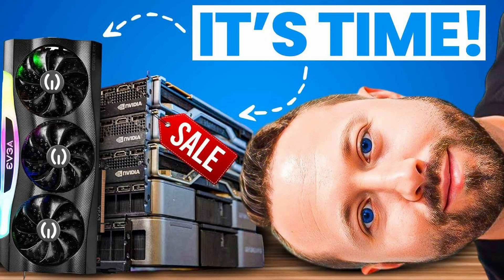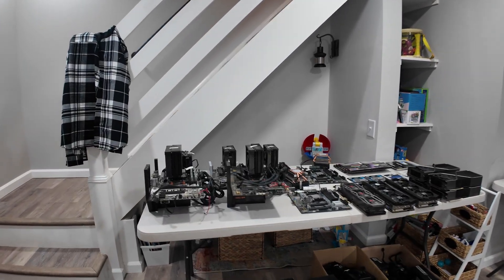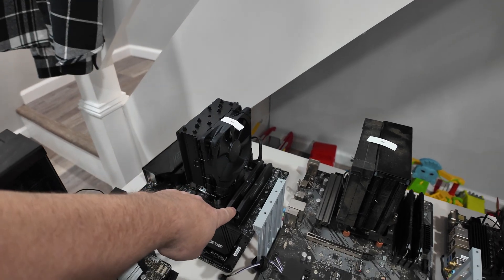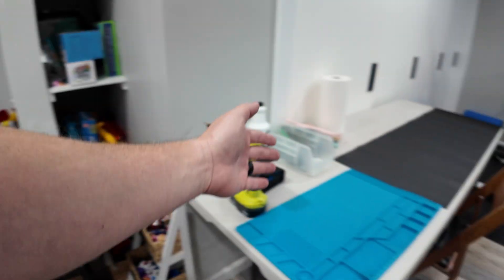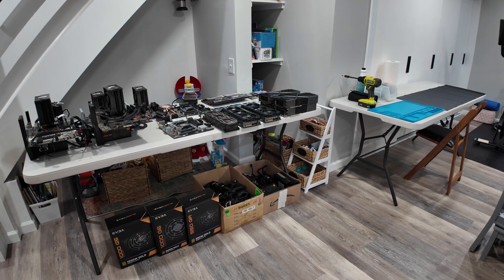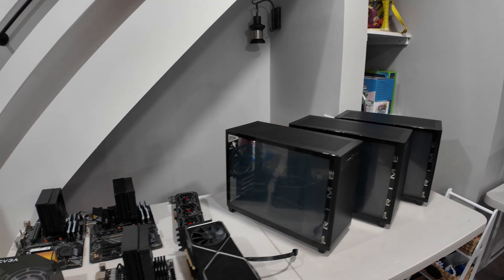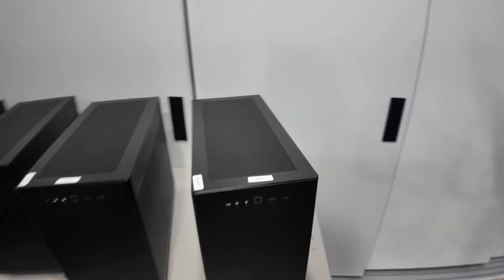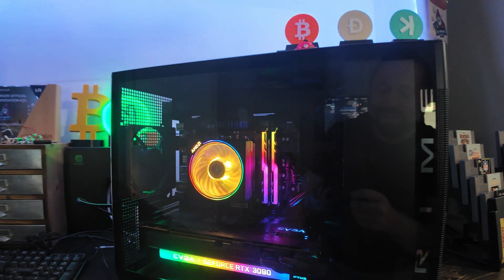I’m Investing $10,000 Into AI Rigs!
🛒Ready to Buy your Next or First ASIC? Checkout Crypto Miner Bros
⭐Use Checkout Code "TheHobbyistMiner" for a Discount!
In this video,  I showcase the ambitious build of a $10,000 worth of PC Builds powered by high-performance RTX 3090 and soon to be RTX 4090, and RTX 5090 GPUs. I walk viewers through the setup of these AI rental rigs, explaining how they’re designed to generate passive income by leveraging the GPU Rig Rental Platform Vast.AI. The content highlights both the technical side of assembling and optimizing the hardware, as well as the strategic goal of turning cutting-edge GPUs into a scalable business model for AI compute rentals, blending innovation, entrepreneurship, and transparency into the journey.

➤ Enjoy weekly crypto mining articles!

📺Video Content and Chapters:
00:00 I Built $10,000 Worth of AI Rental Rigs!
01:50 Let's Checkout the Parts List!
02:45 Where I Bought My Build Hardware
06:40 Time to Build!
08:45 We Ran Into Some Problems
11:50 Vast is Not Easy to Install
12:20 RGB is Always Better!
13:45 Options if this Fails